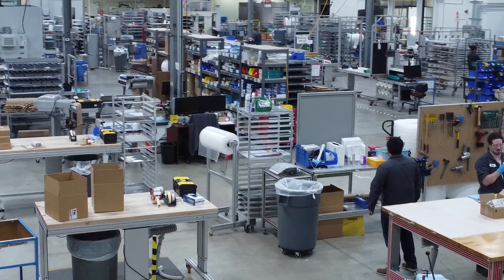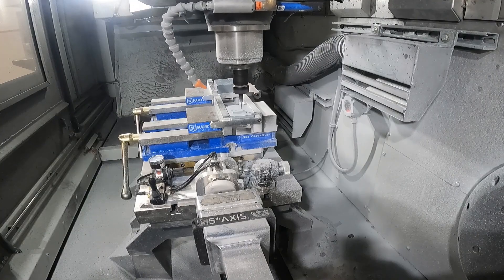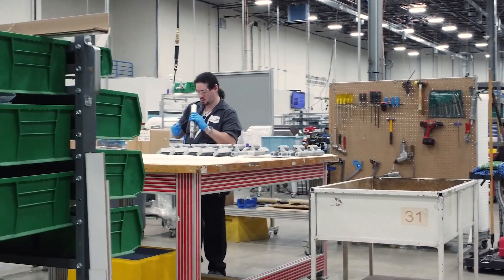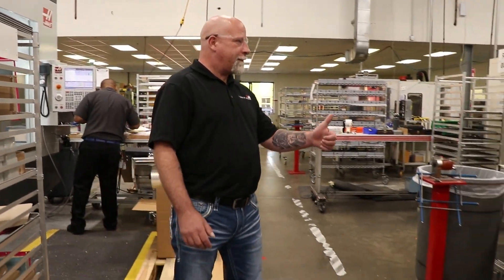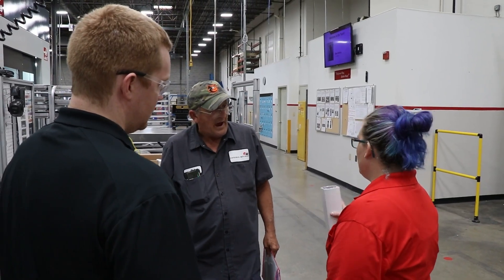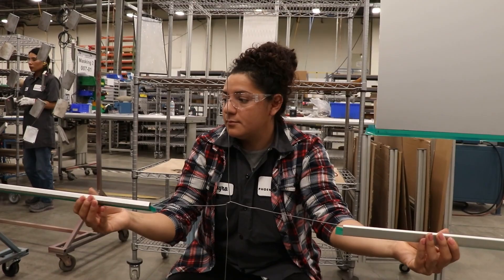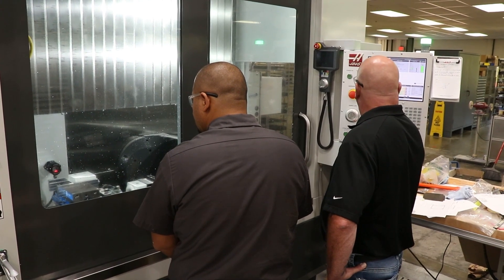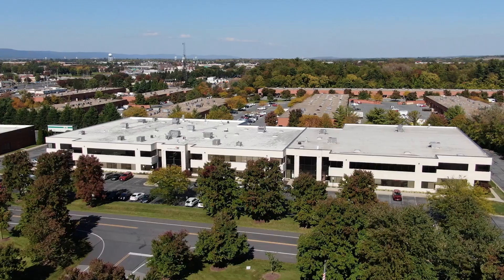Made in Frederick County: Phoenix Mecano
If you need to enclose it, Phoenix Mecano can make it.  Come get to know the folks that make it happen, right here in Frederick County, MD!